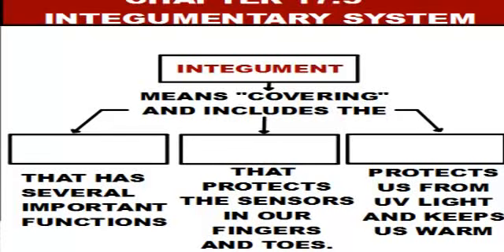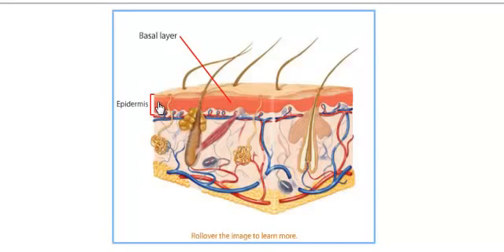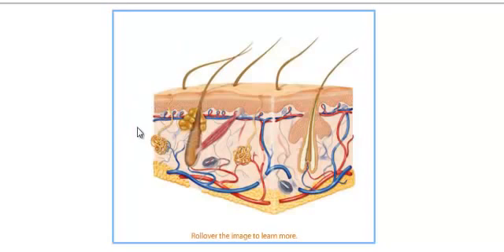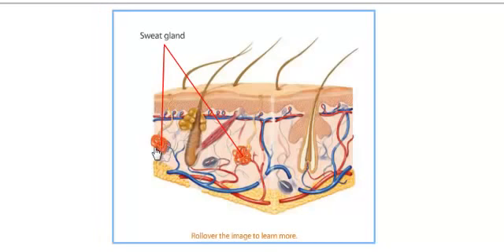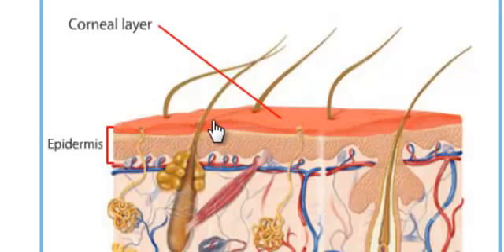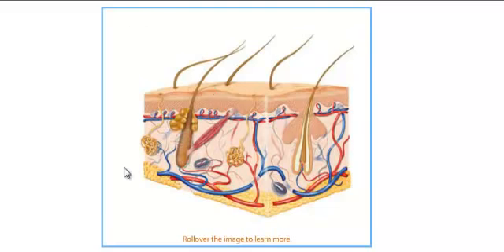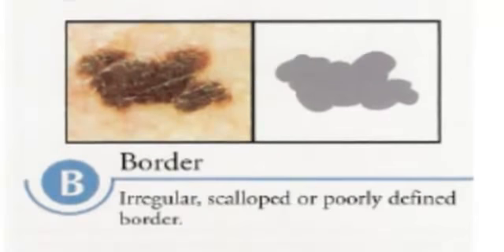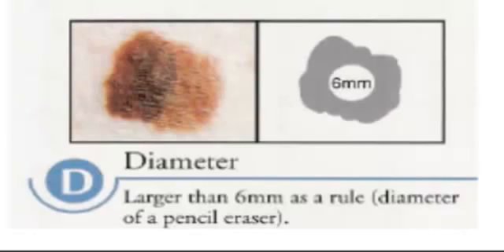The Human Integumentary System